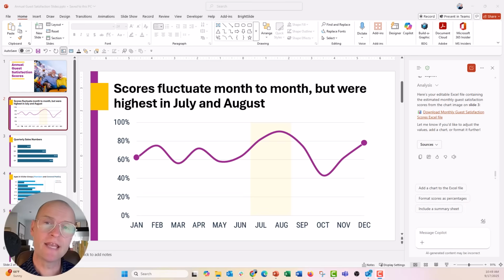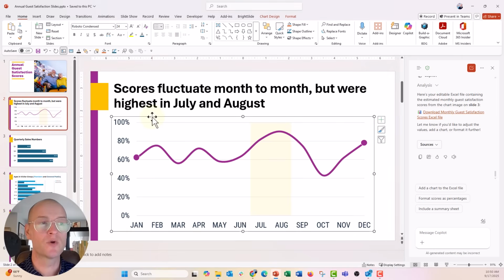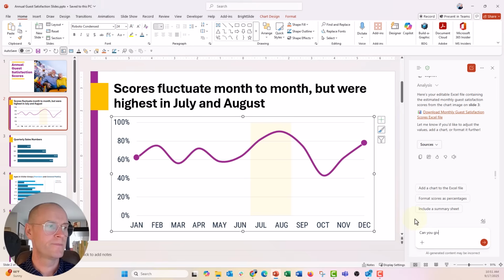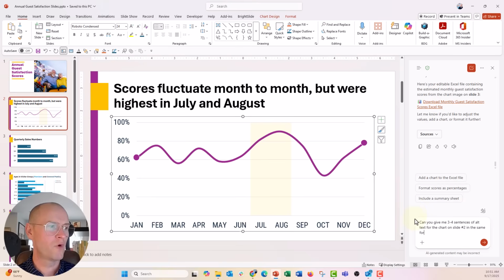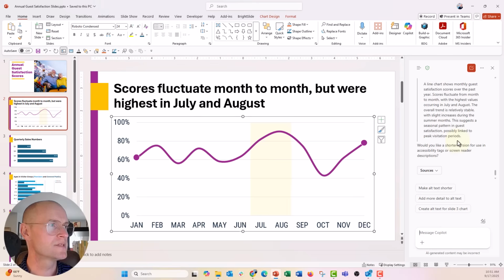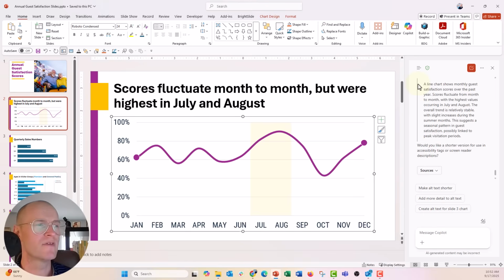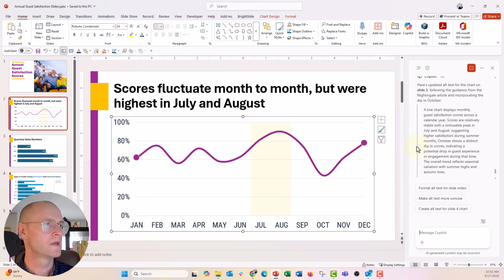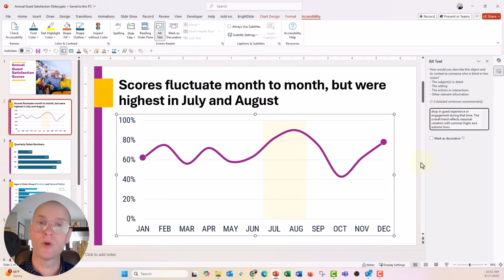How to Write Alt Text for Charts in PowerPoint with Copilot 🔥 [PPT TIPS!]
In this step by step tutorial you'll learn how to add Alt-text to charts in PowerPoint which helps screenreaders read chart content for added accessibility. In this vide we even use Copilot to generate some text for us. For a great formula for writing alt-text check out Amy Cesal's article on the topic in Nightengale

🛒 *My Gear*
Microsoft 365